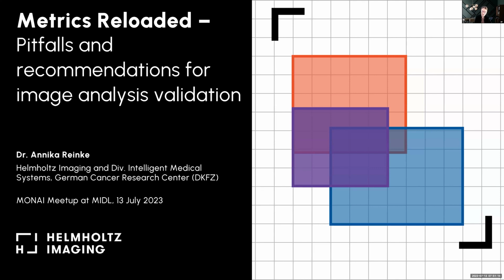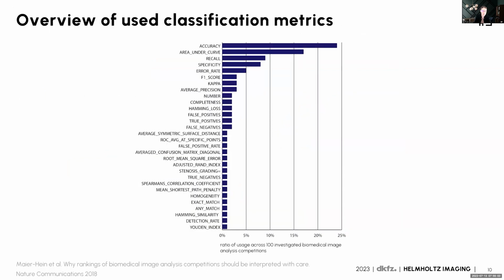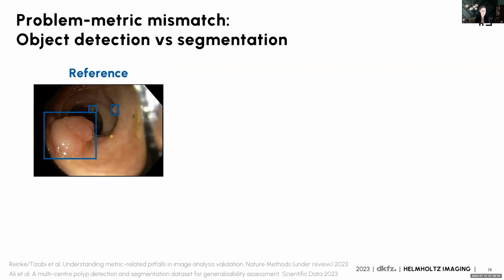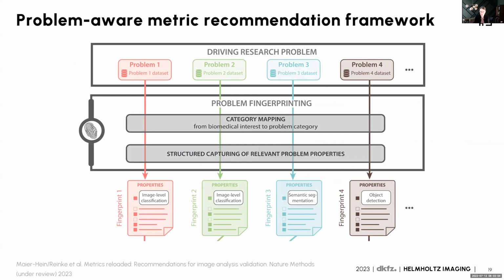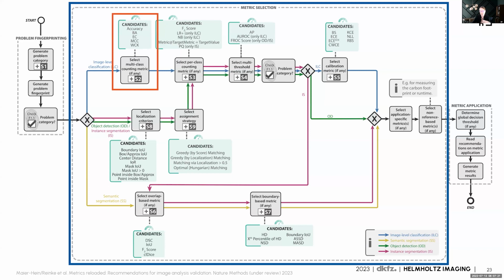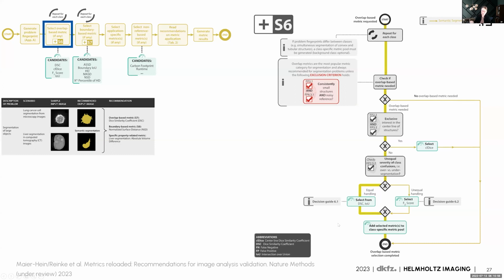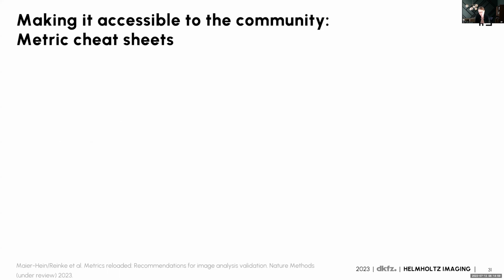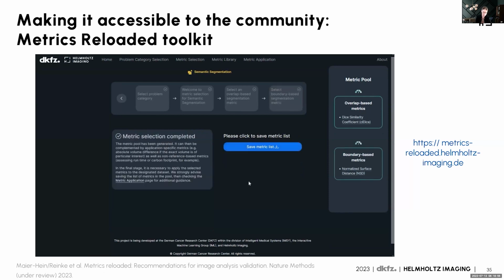MetricsReloaded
Presenter: Annika Reinke

Step into the world of metric selection in AI and ML with Annika Reinke. Understand the implications of relying on common metrics and the essence of thorough validation. Using real-world examples, Annika emphasizes the need for application-specific metrics, introducing Metric Reloaded consortium's innovative strategies to tackle this issue.